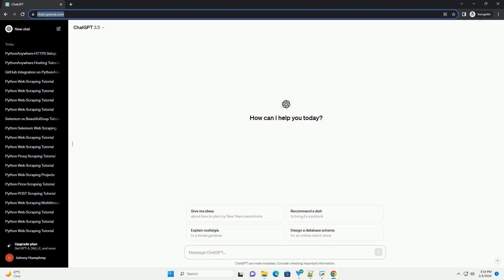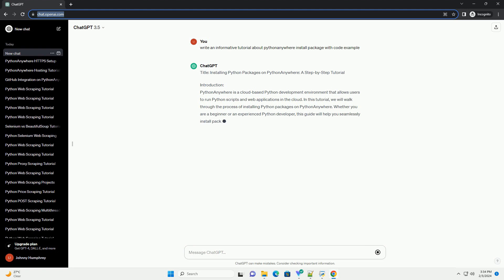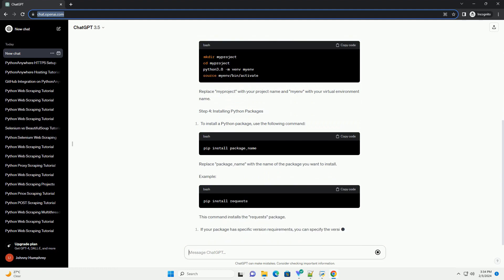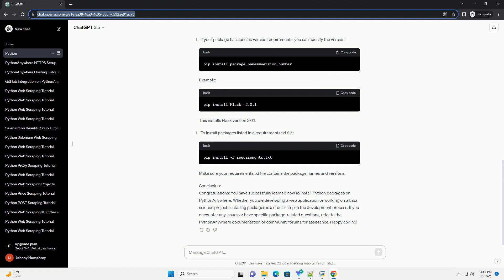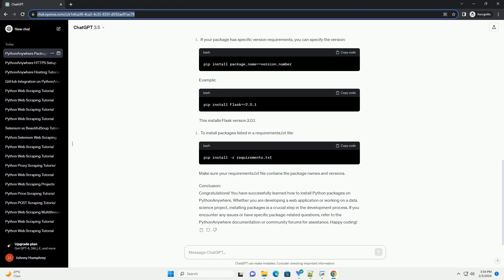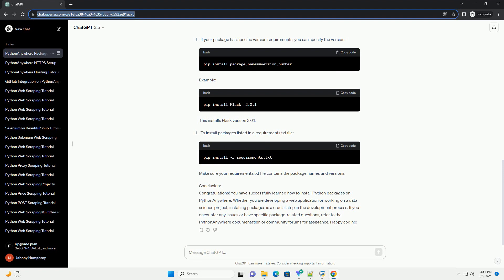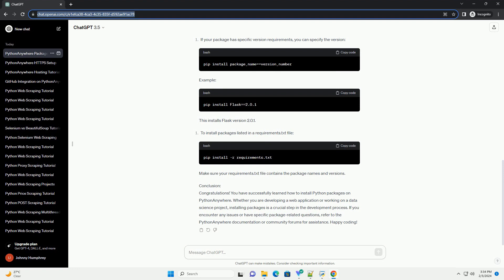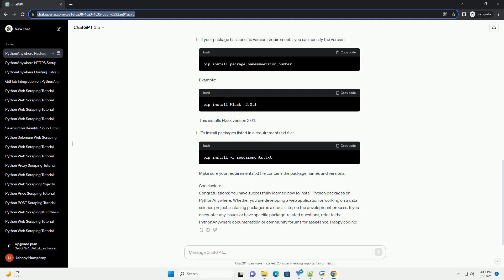pythonanywhere install package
title: installing python packages on pythonanywhere: a step-by-step tutorial
introduction:
pythonanywhere is a cloud-based python development environment that allows users to run python scripts and web applications in the cloud. in this tutorial, we will walk through the process of installing python packages on pythonanywhere. whether you are a beginner or an experienced python developer, this guide will help you seamlessly install packages on pythonanywhere.
step 1: accessing pythonanywhere console
step 2: opening a bash console
step 3: virtual environment (optional but recommended)
it's a good practice to use a virtual environment to manage your project dependencies. if you haven't created one yet, follow these steps:
replace "myproject" with your project name and "myenv" with your virtual environment name.
step 4: installing python packages
replace "package_name" with the name of the package you want to install.
example:
this command installs the "requests" package.
example:
this installs flask version 2.0.1.
make sure your requirements.txt file contains the package names and versions.
conclusion:
congratulations! you have successfully learned how to install python packages on pythonanywhere. whether you are developing a web application or working on a data science project, installing packages is a crucial step in the development process. if you encounter any issues or have specific package-related questions, refer to the pythonanywhere documentation or community forums for assistance. happy coding!

Related videos on our channel:
python install virtualenv
python install mac
python install linux
python install package
python install
python install requirements.txt
python install modules
python package for excel
python package structure
python package installer
python package vs module
python package version
python package manager
python packages for data science
python package naming conventions